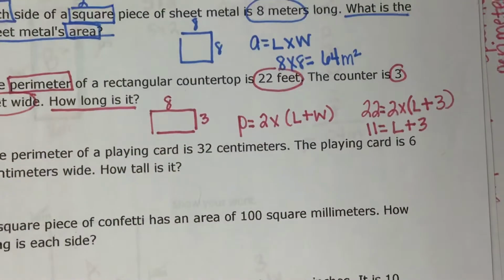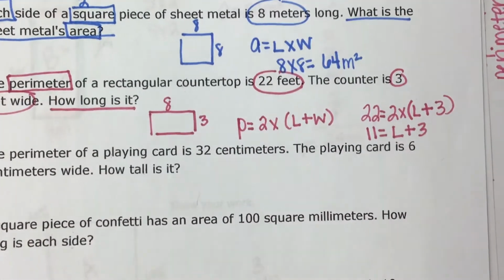More Geometry Word Problems